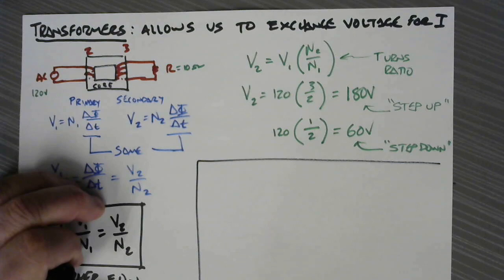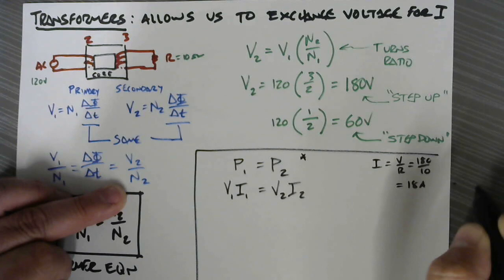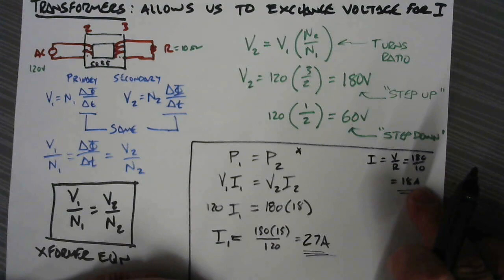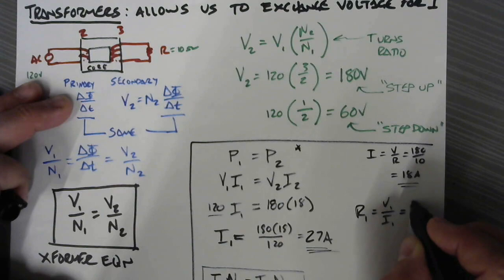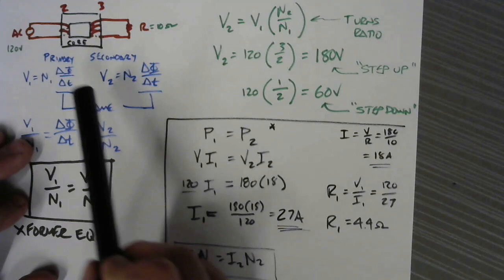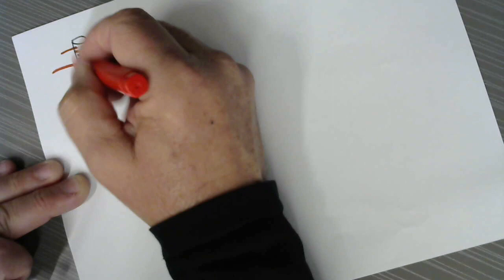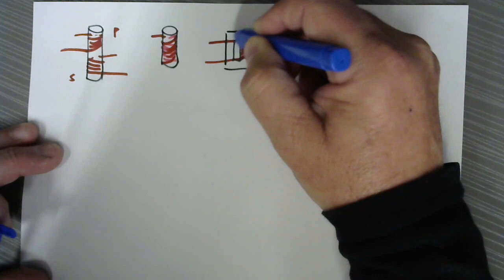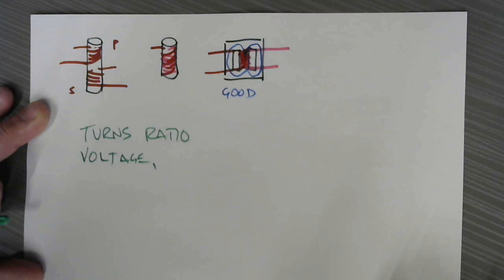Transformers (Part 2)